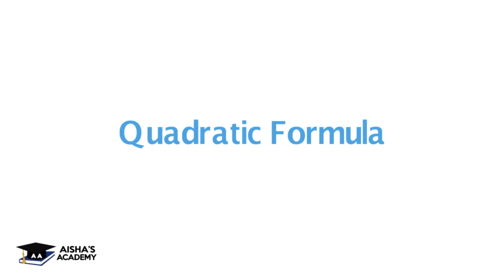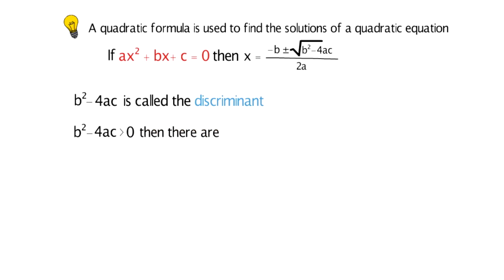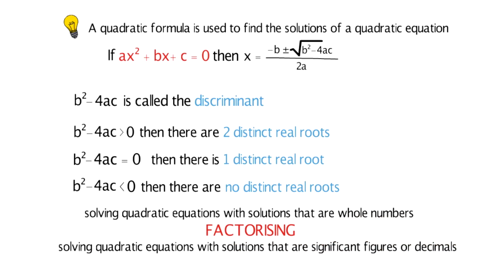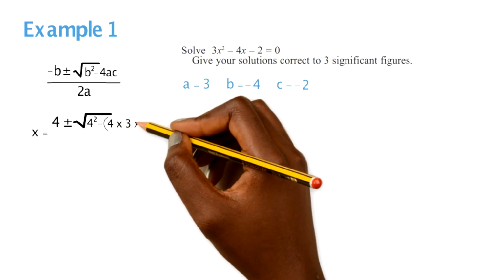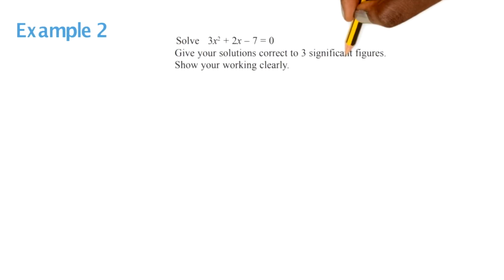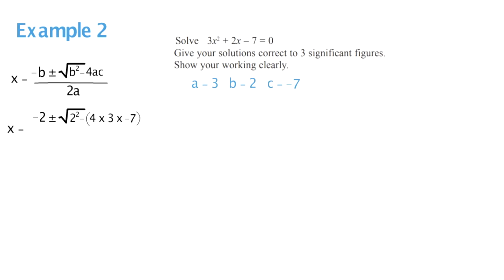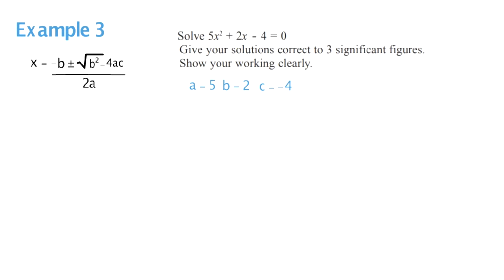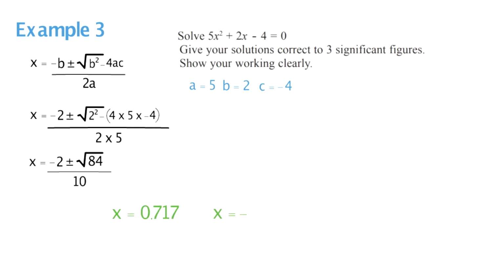QUADRATIC FORMULA | GCSE MATHS 9-1 | EDEXCEL, AQA, CIE, OCR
This video is about quadratic formula and includes:

00:18 Working example of
02:19​ Practise Questions